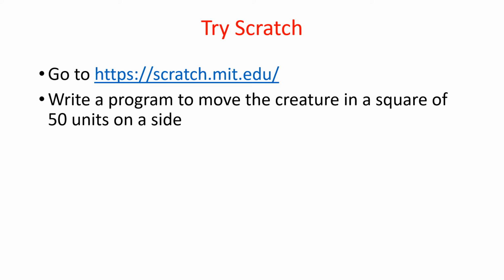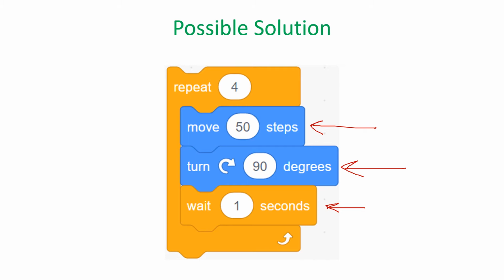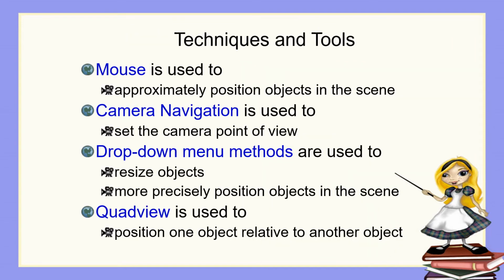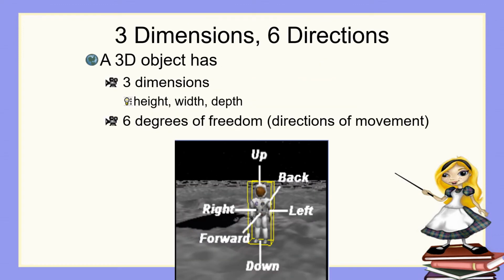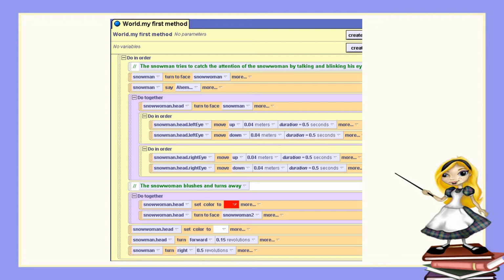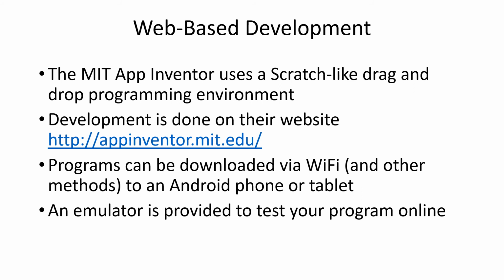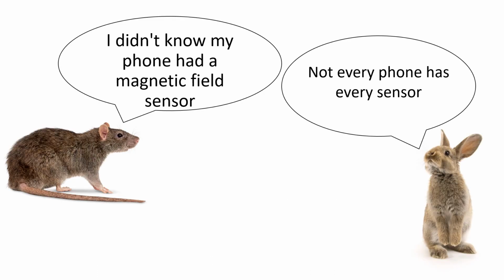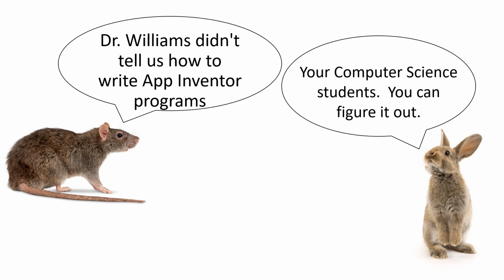Drag & Drop Programming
A lecture on Drag and Drop or Visual programming for COMP360 Programming Languages at NC A&T State University